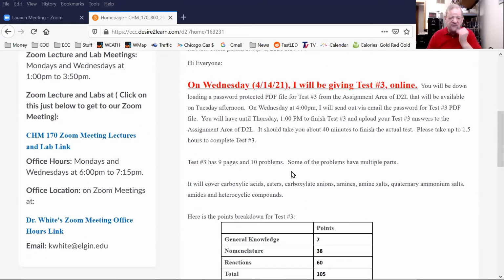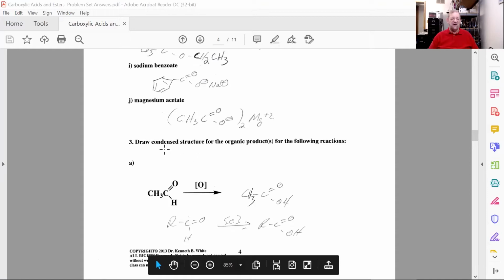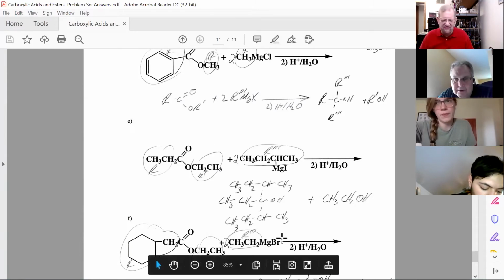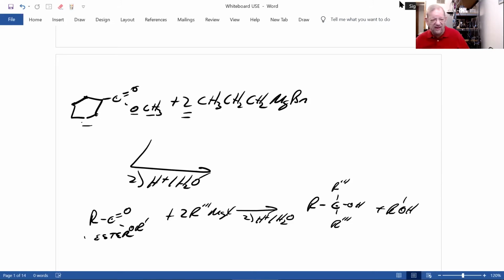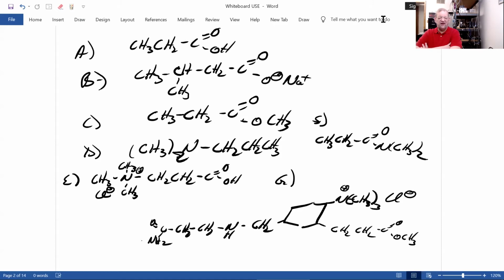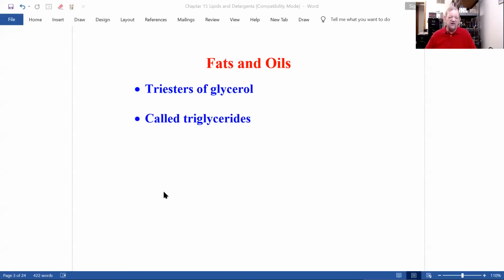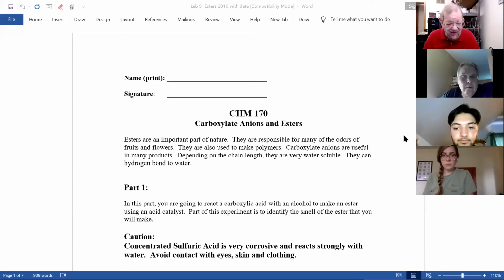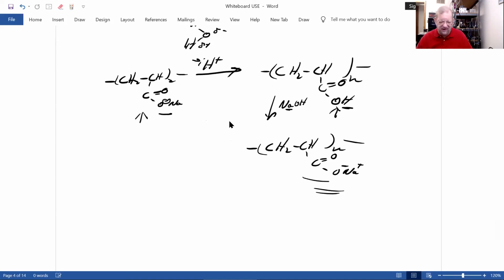20210407 CHM 170 Zoom Meeting Week #12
CHM 170 Zoom Meeting by Dr. Kenneth B. WhiteDate: 20210407 – Week 12Topics: Test #3 information, Carboxylic acid and ester problem set, lipids, fats and oils, structure of fats and oils, acid hydrolysis of fats and oils, ester lab